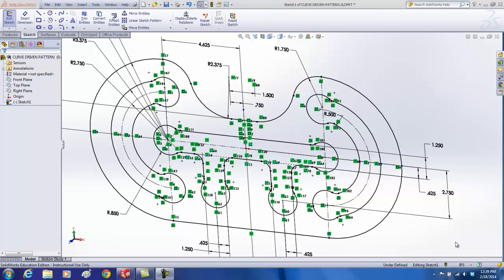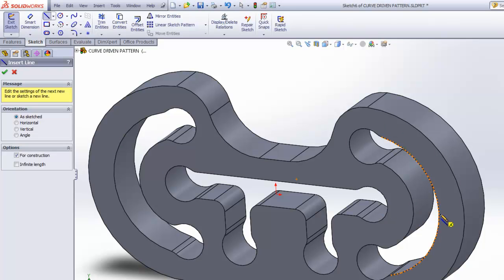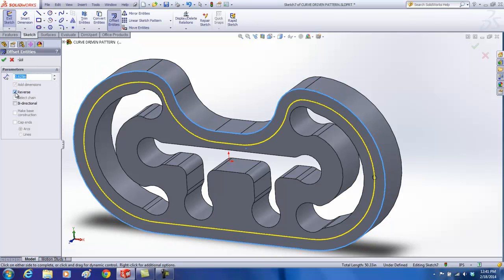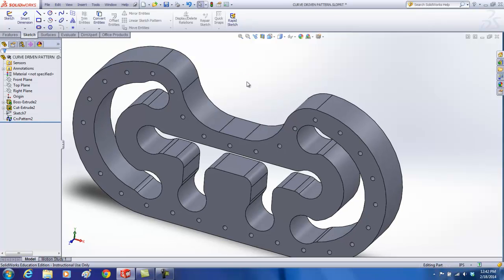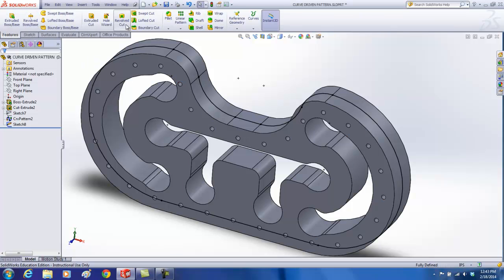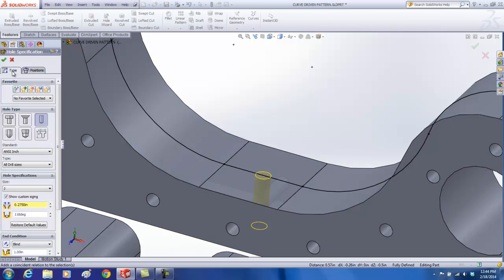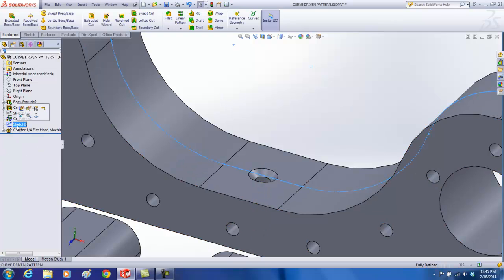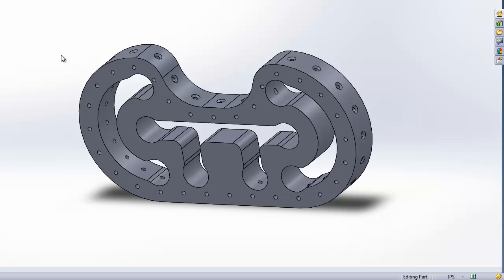curve driven pattern